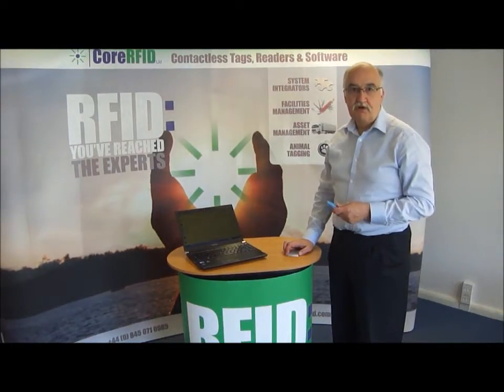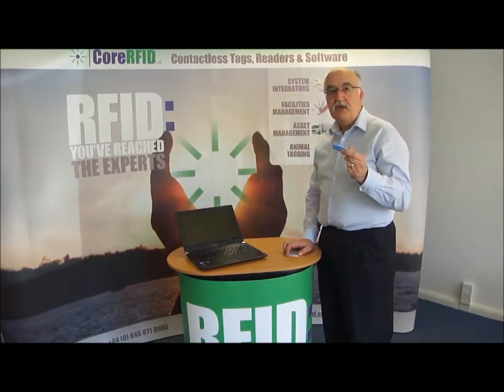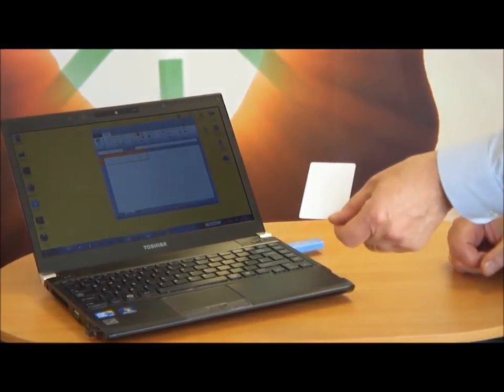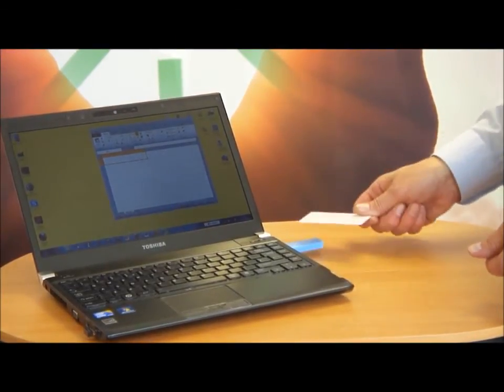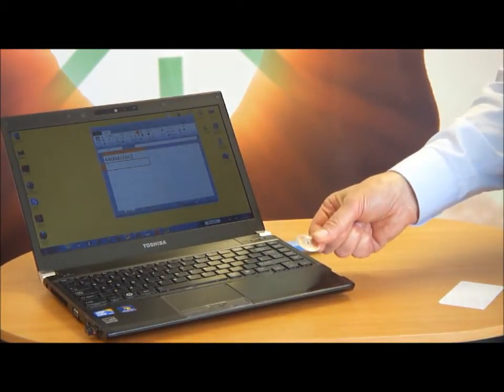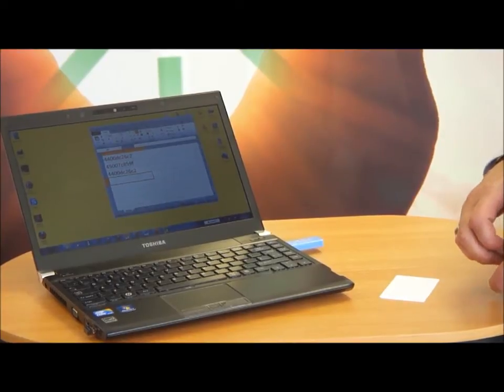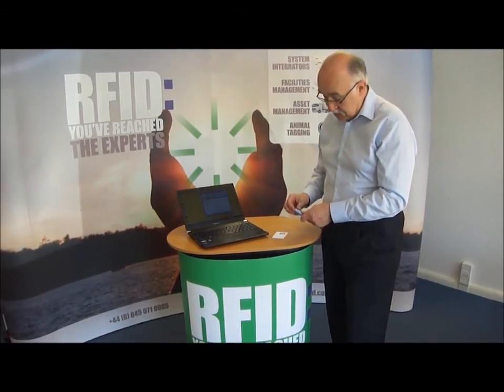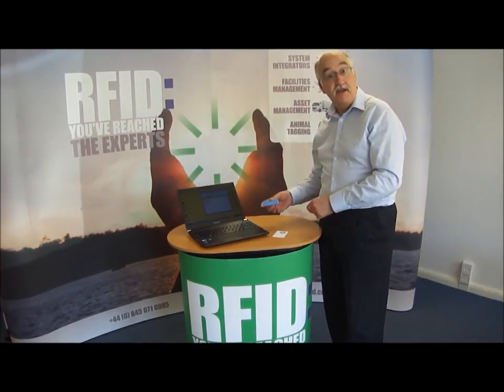Product Brief #1 : USB Pen Reader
CoreRFID's demonstration of an easy to use,  plug and play RFID reader which can be used to read tag numbers into any PC application.